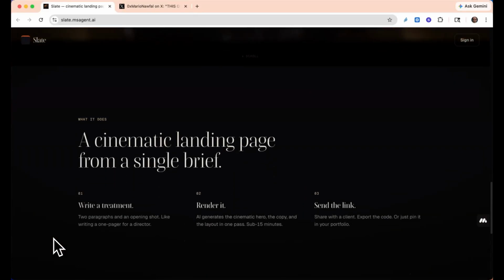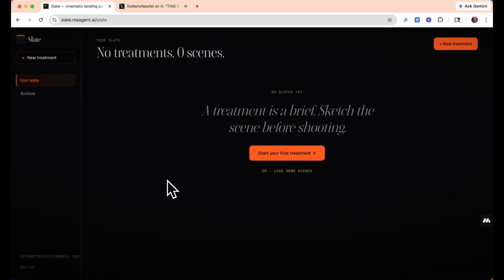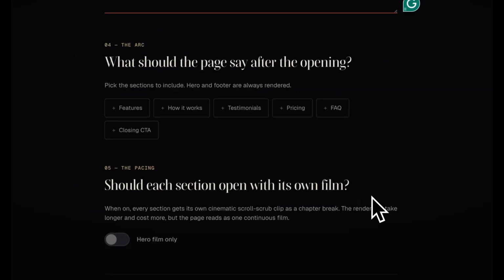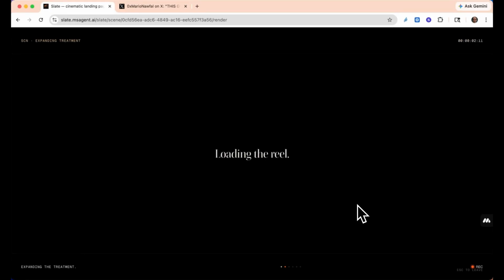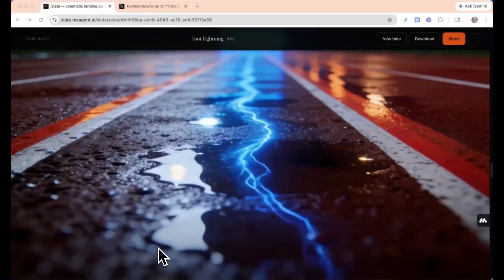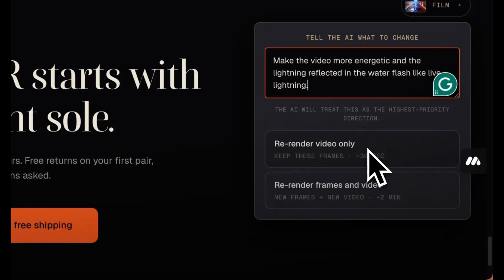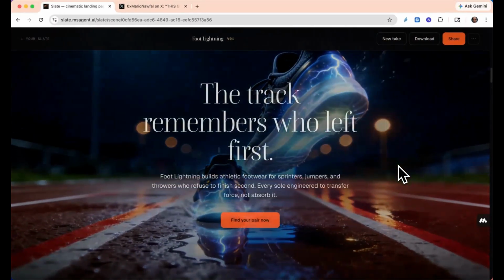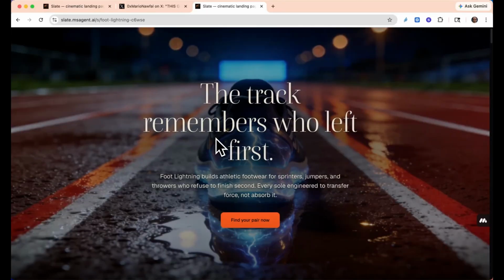AI Just Replaced 5 Tools With ONE — Scroll-Triggered Video Landing Pages Are Here.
Slate is a web app that lets you build stunning marketing landing pages with cinematic, scroll-triggered videos — all from a simple text treatment describing your brand. Built entirely using Remy, this tool generates custom video sequences for each section of your page, creating an immersive scrolling experience that keeps visitors engaged all the way to your call to action.